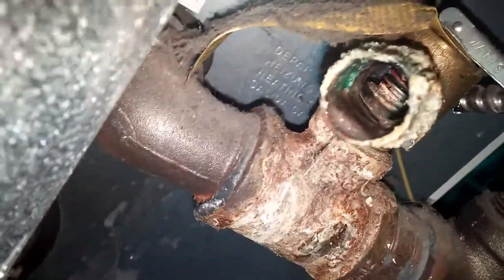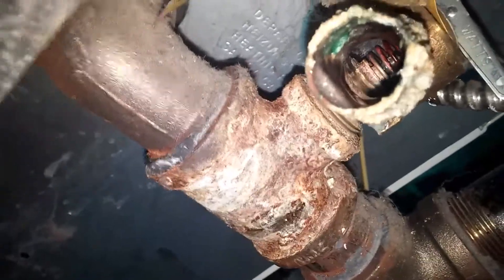Home Inspection 02 22 2017